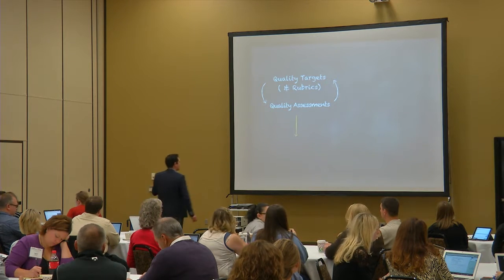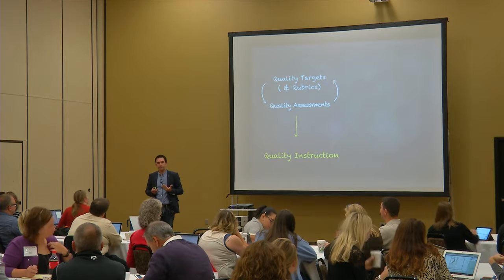Myron Dueck - Systems Change Conference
Breakout Session by Myron Dueck at the 2016 Systems Change Conference.